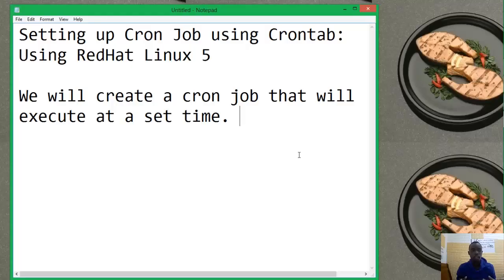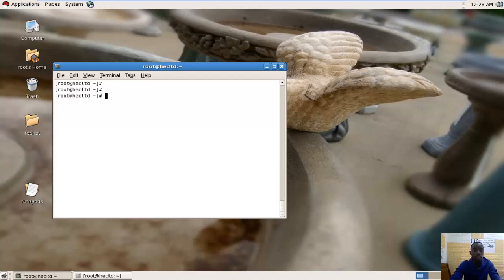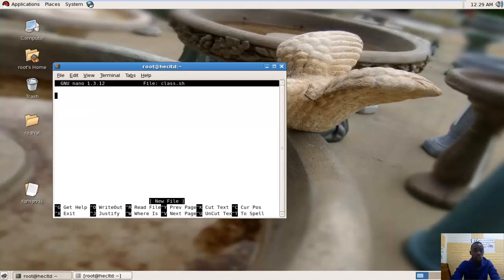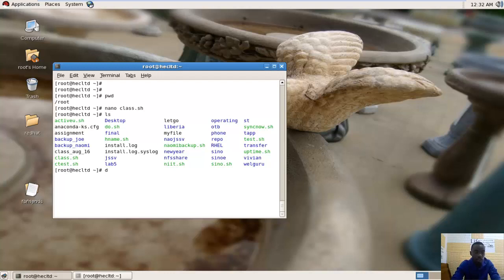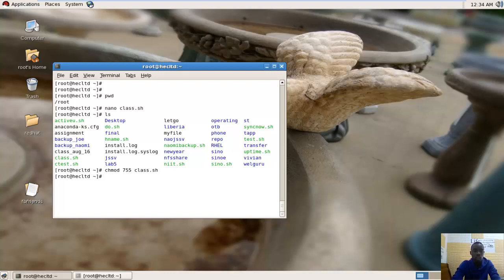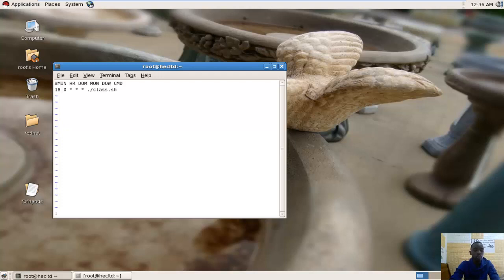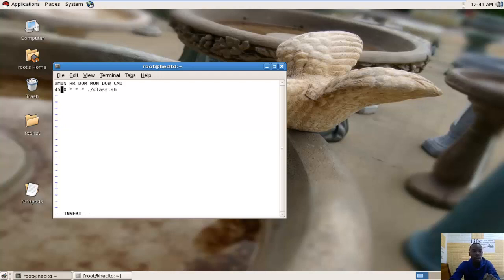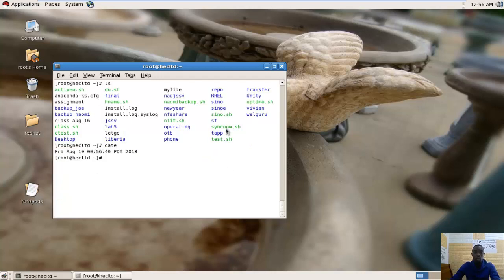(RedHat-Linux) Setting up Cron Job using Crontab By OLANO TEAH BLOH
Using RedHat Linux 5.
We will create a Cronjob that will execute at a set time.